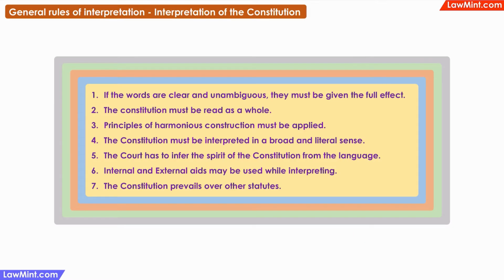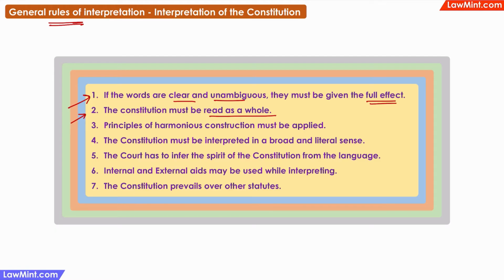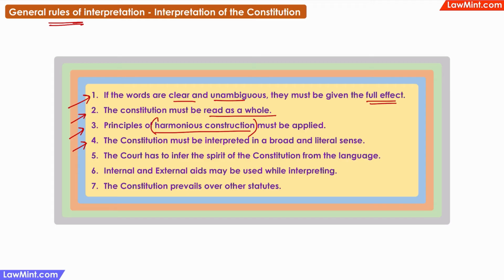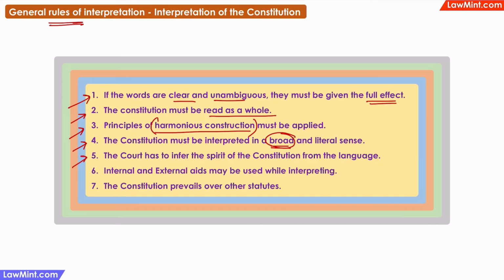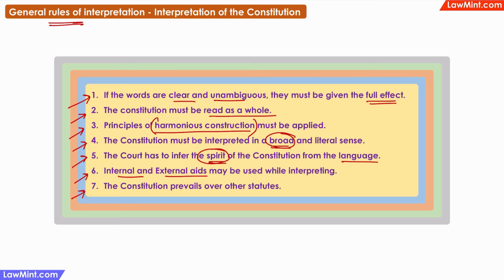General rules of Constitutional interpretation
The first step in interpreting the constitution is applying the general rules.
1. If the words are clear and unambiguous, they must be given the full effect. – This is the literal rule that we use with all statutes.
2. The constitution must be read as a whole – this is common sense. Because reading only the part that you want and not reading the part that you don’t want is essentially misinterpretation – and this is the rule applicable to all statutes – that they should be read as a whole and then interpreted.
For example, the constitution guarantees some fundamental rights; and also places some restrictions on the rights – so, proper interpretation requires reading both aspects.
3. Principles of harmonious construction must be applied – this is the same harmonious construction that is applicable to all statutes.
4. The Constitution must be interpreted in a broad and literal sense. – since the constitution is the supreme law of the country, which supersedes all other laws, it has to be interpreted in a broad and literal sense.
For example, when the constitution talks about the freedom of speech – it should be interpreted as written, spoken, printed and also electronic versions of speech – i.e. the broadest possible meaning of speech.
5. The Court has to infer the spirit of the Constitution from the language. – The courts will use the preamble, the fundamental rights, constitutional rights, the directive principles and other articles to understand the real spirit and intent behind the articles and interpret them accordingly.
6. Internal and External aids may be used while interpreting. – Internally the court will use the Preamble, the actual language and grammatical meanings, Various articles and the Schedules and Amendments and also use the rule of harmonious construction to interpret them.
Externally, the court will consider the Historical Background, such as the Constituent Assembly debates, to understand the intent of the framers.
Commentaries and Writings by constitutional experts and various Customs and Conventions.
The court will also consider previous case decisions or Judicial Precedents - and here the Doctrine of Stare Decisis will be used, where the previous decisions and previous interpretations will be upheld, unless there is a strong reason to deviate from them.
The Constitution prevails over other statutes – which means that the constitution is the supreme law of the country and all other statutes and laws must adhere to the framework and the limits set by the constitution.